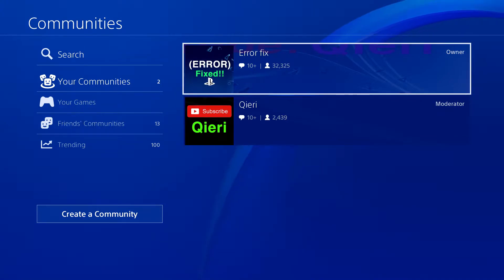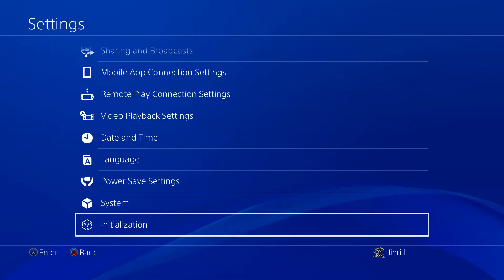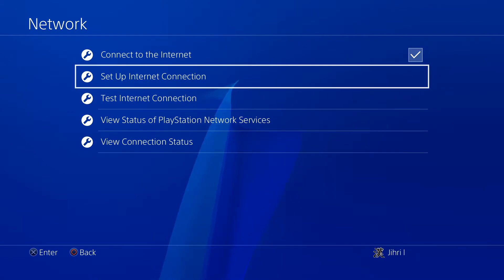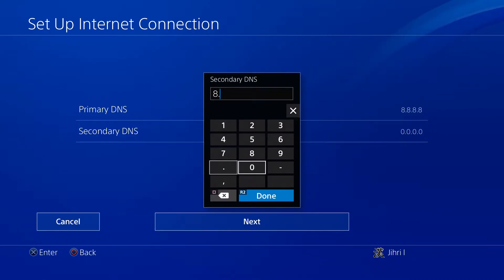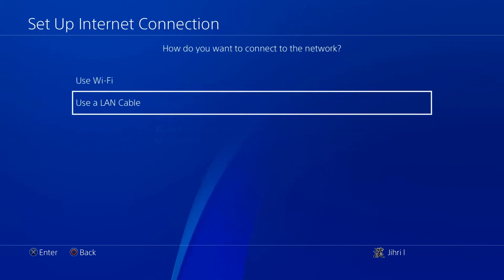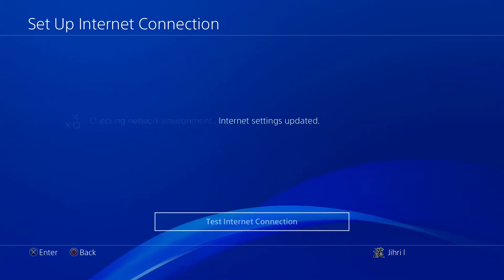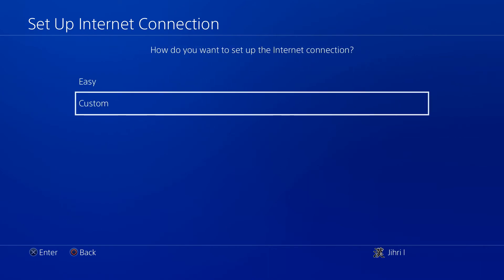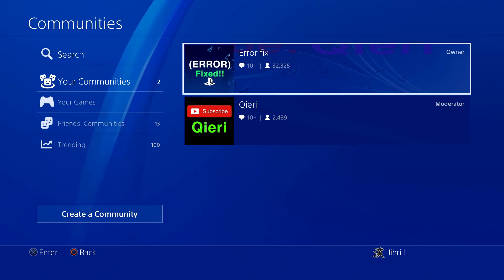PS4 HOW TO RESET NETWORK SETTINGS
how to reset ps4 network settings